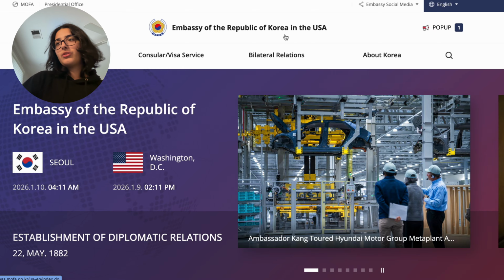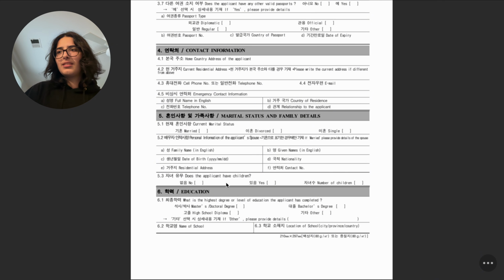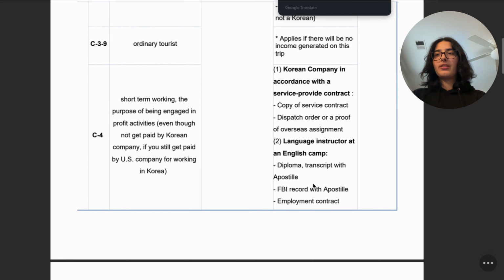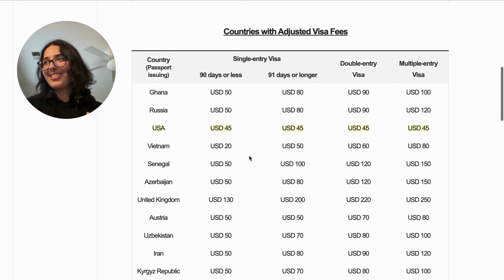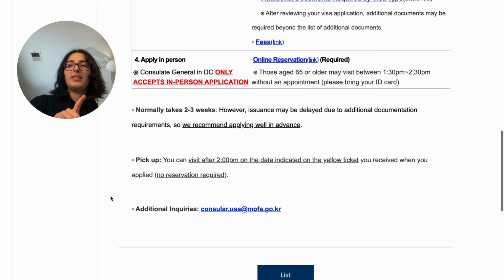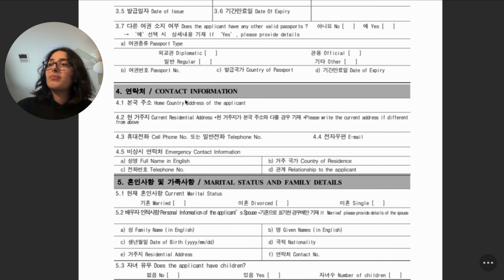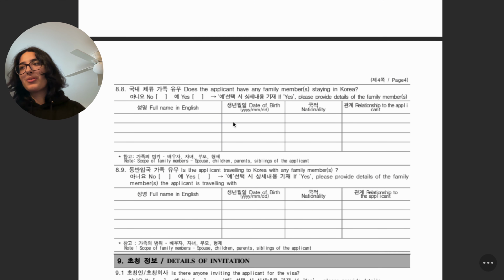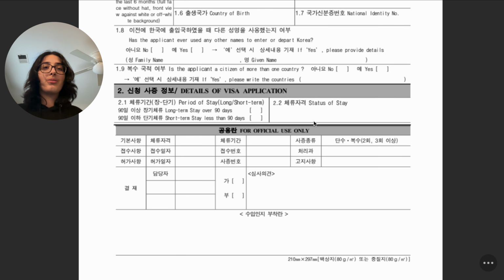Visa Tutorial for Study Abroad ✈️ [South Korea]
munchies - baegel
Software: Capcut Desktop
Camera: iPhone 14 Pro Max
Bio: Hi! My name’s Reena, I’m a 20 year old psychology student and musician and I post videos to share my life memories :)